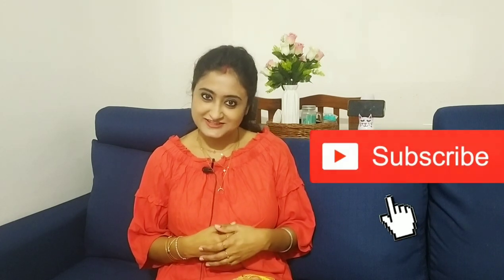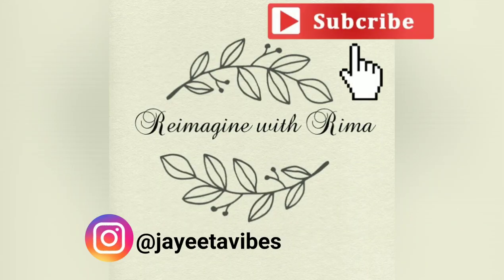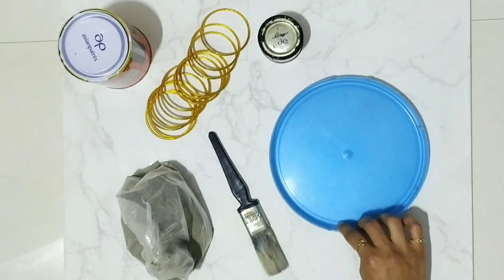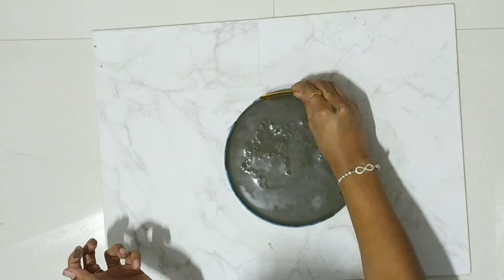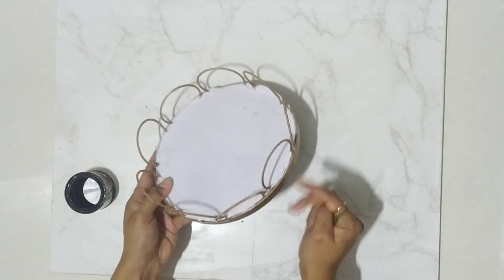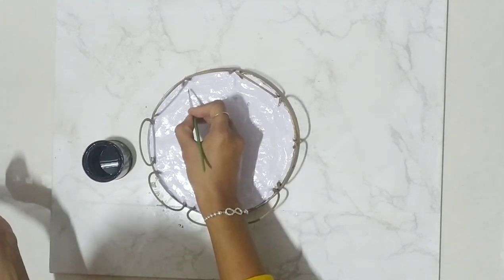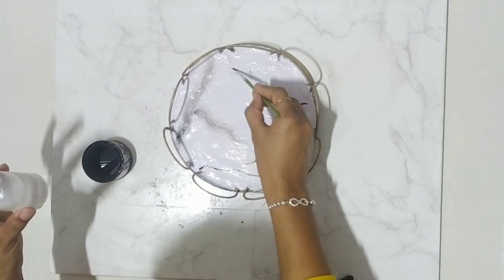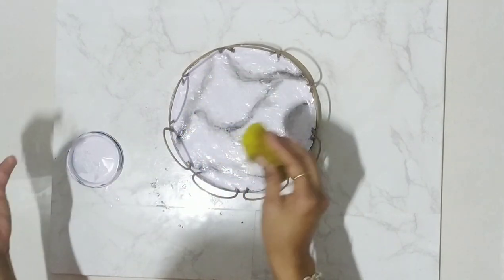How to make a DIY Marble and Gold Tray using Cement and Bangles | DIY Concrete idea | DecorativeTray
Today I am going to show how to make decorative marble and gold tray using cement and bangles.

Items Used
Cement
Bangles
Paint White and Black
Gold Spray paint
Paint Brush
sponge